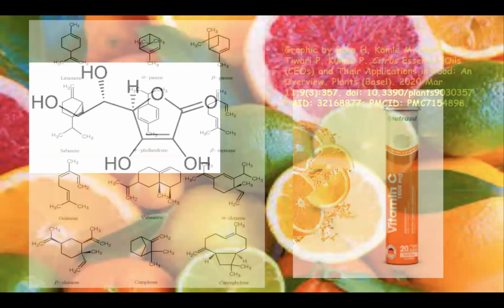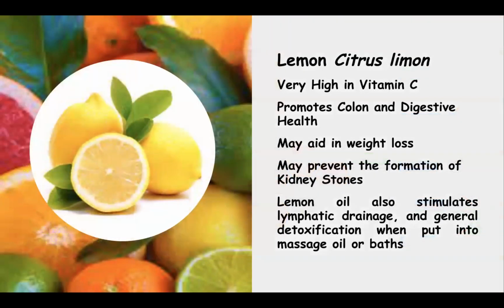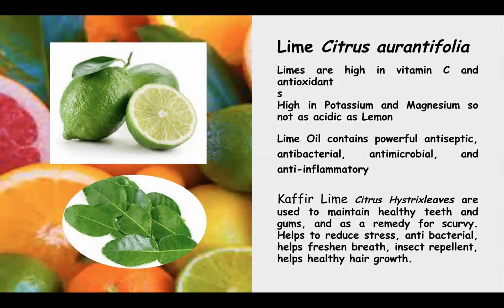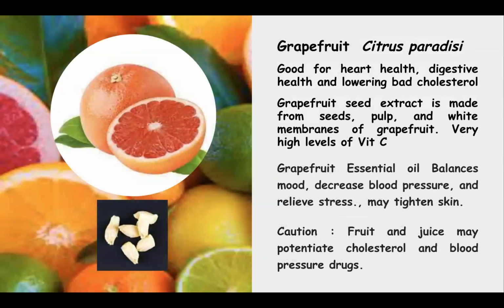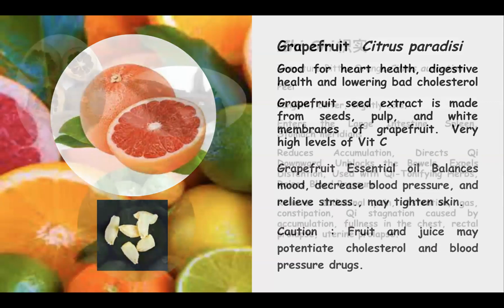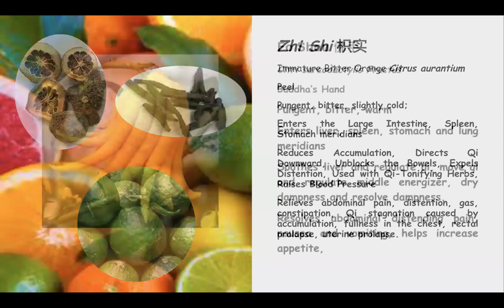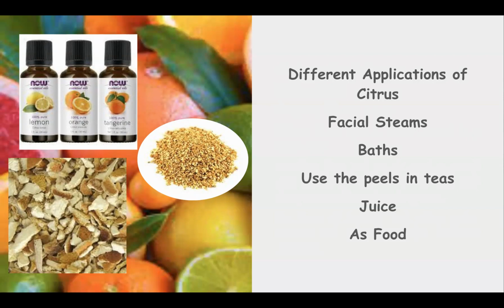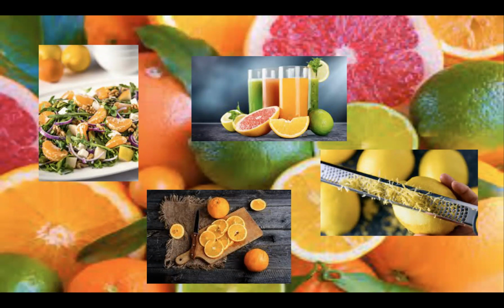Herbs of the Week : Citrus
For this episode, we will be continuing our Citrus Series here on The Botanical Medicine Study Course by exploring several citrus fruits. Versatile, delicious, beautiful to look at and easy to grow in your garden or as a container tree, citrus has so many applications it is hard to cover them all!

For a free introductory lesson in The Botanical Medicine Study Course, please for the link to download a video and handouts.

Preserved Lemons (You can also make this with Limes or Oranges)